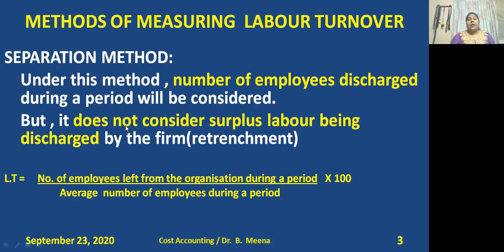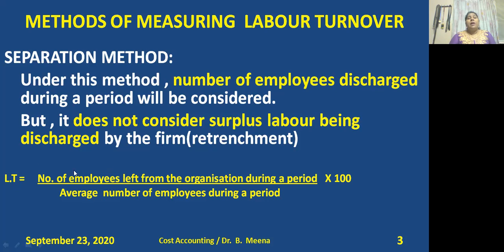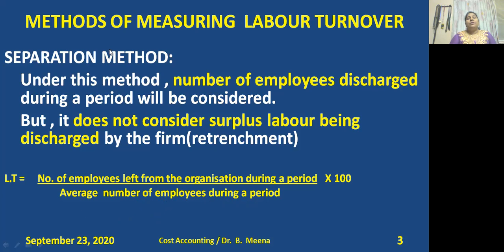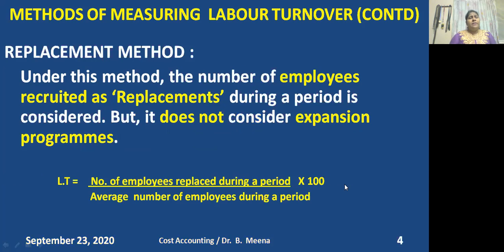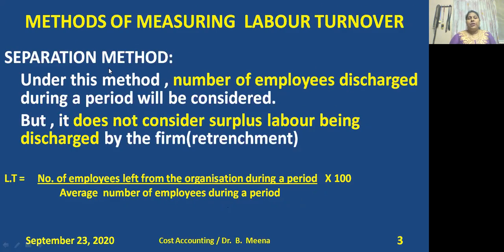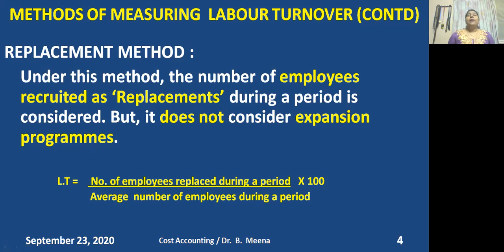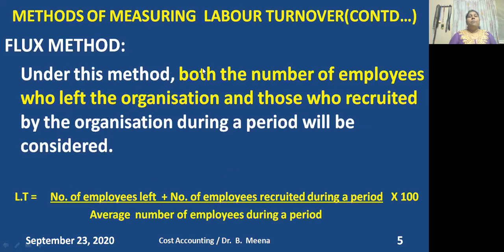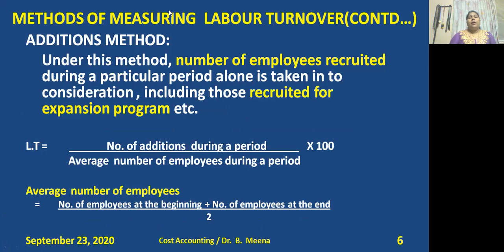Labour Turnover #1 - Introduction in English | The Learning Path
This video explains about the Meaning, Causes and Methods of Calculating Labour Turnover.